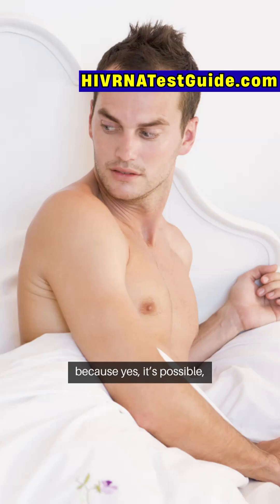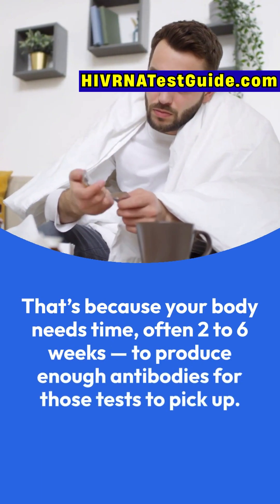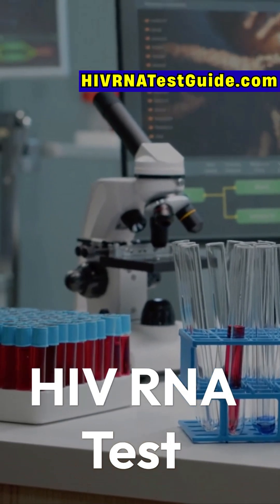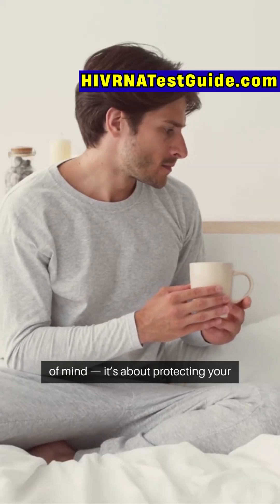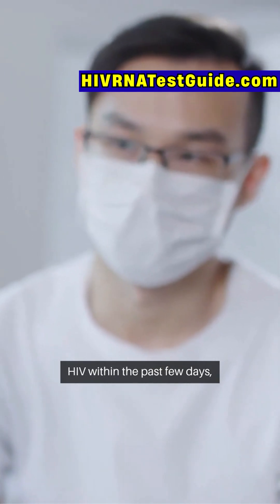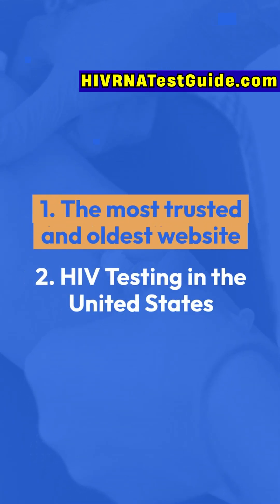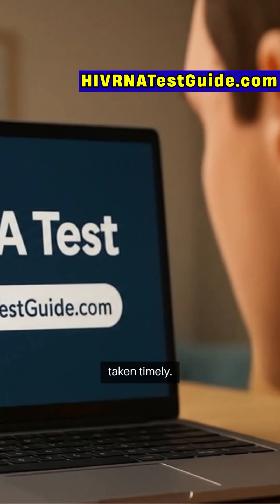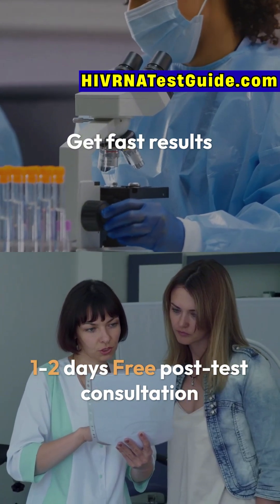Can You Detect HIV in Just 7 Days?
Can HIV be detected just 7 days after exposure?

YES — with the HIV RNA Test. Unlike traditional HIV tests that look for antibodies, the RNA test detects the virus itself in your bloodstream, often as early as 7 to 10 days after infection.

In this video, we explain:
✅ How the HIV RNA Test works
✅ When to take the test for accurate results
✅ Why early detection is crucial for your health
✅ How to find a lab near you for quick and confidential testing

If you’ve recently had a possible HIV exposure, don’t wait for weeks.

For QUICK, AFFORDABLE, CONFIDENTIAL HIV Testing anywhere in the United States.

🧠 Knowledge is power — and testing early could save your life.